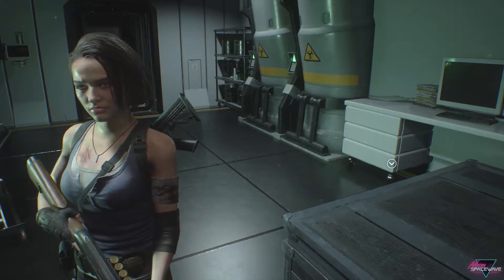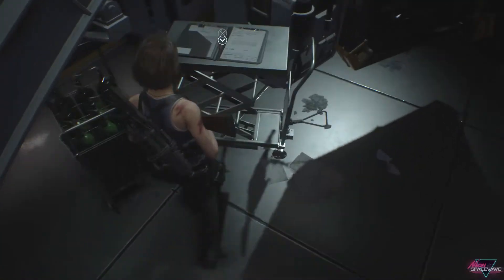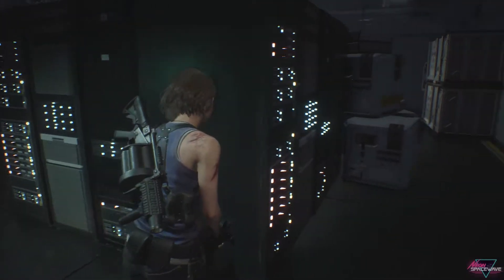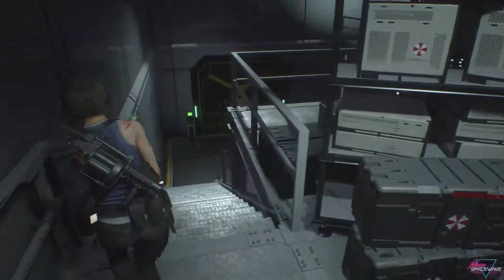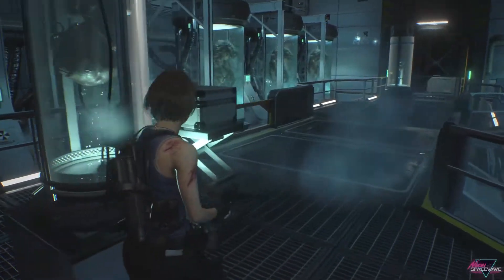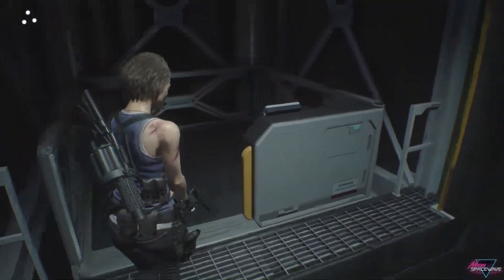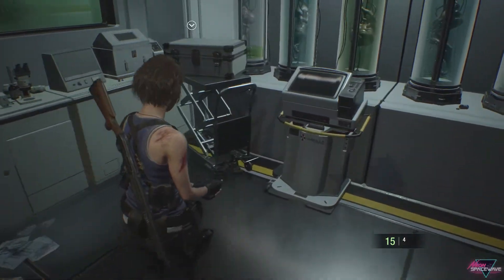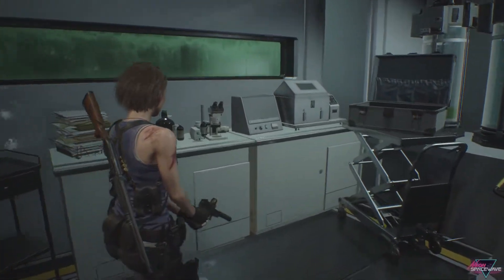RESIDENT EVIL 3 REMAKE Walkthrough Gameplay Part 14 - Mixing The Vaccine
In this part we will find both of the samples needed to create the vaccine to save the city. Towards the end, we are challenged by multiple creatures that want us dead. As we reach the vaccination station, we run into a bit of trouble.

Resident Evil 3 is a remake of Resident Evil 3: Nemesis, a survival horror video game released for PlayStation in 1999. Unlike the original, which uses tank controls and fixed camera angles, the remake features third-person shooter gameplay similar to the 2019 Resident Evil 2 remake. It includes an online multiplayer mode, Resident Evil: Resistance, which puts a team of four players against a "mastermind" who can create traps, enemies, and other hazards. The beginning of Resident Evil 3 however, has players briefly controlling Jill in a first person perspective, in a dream and then in her apartment, engaging with the environment around her much like the characters you assume the role of in Resident Evil 7: Biohazard.